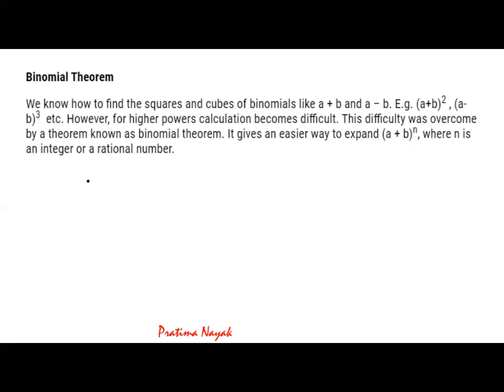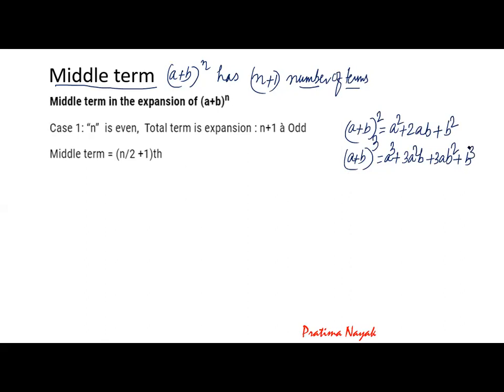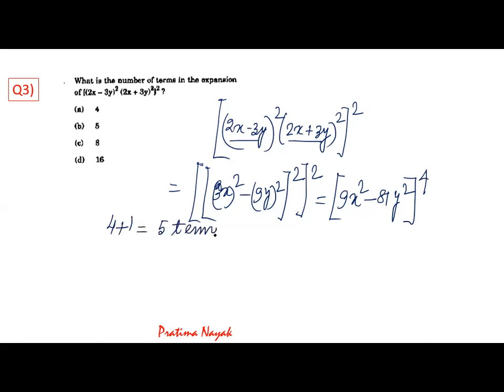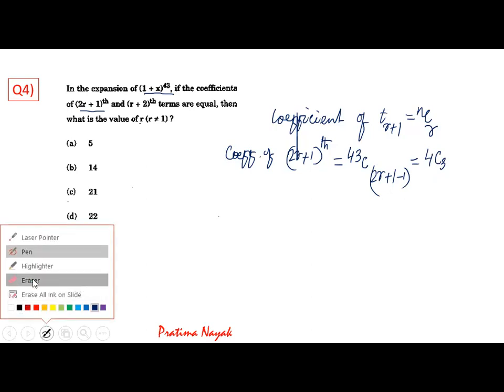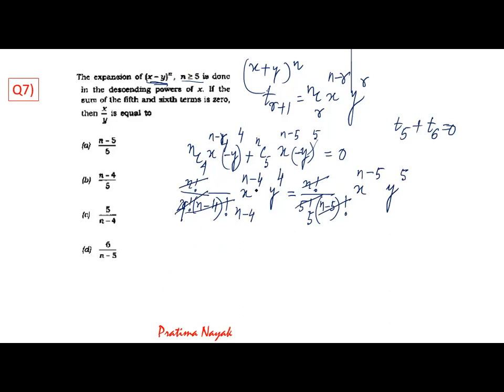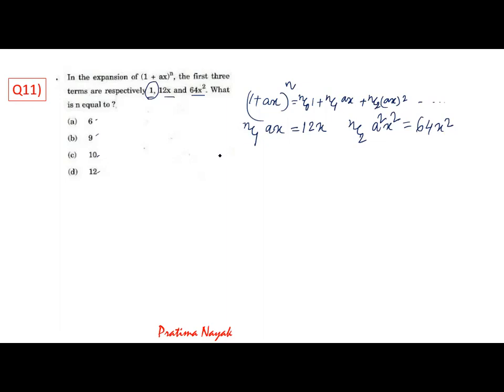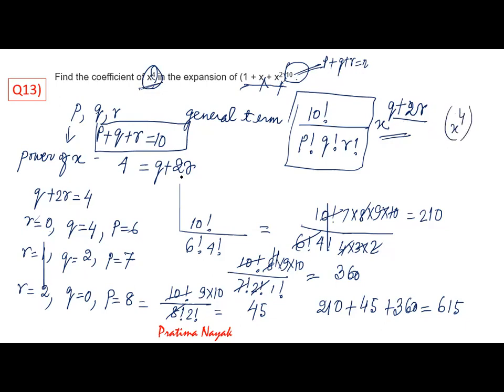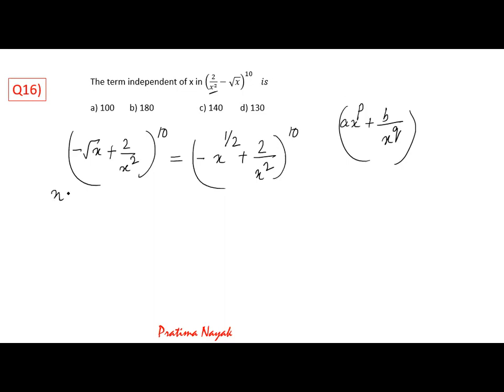Binomial Theorem Explained | Solved Questions for JEE , NDA & Math Olympiad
Master the Binomial Theorem with this detailed video! Learn essential concepts, tips, and tricks for solving competitive exam questions, including JEE and Math Olympiad problems. Boost your math skills with clear explanations and examples!